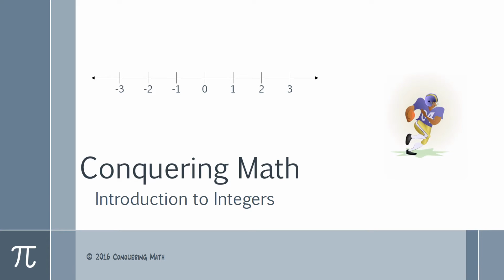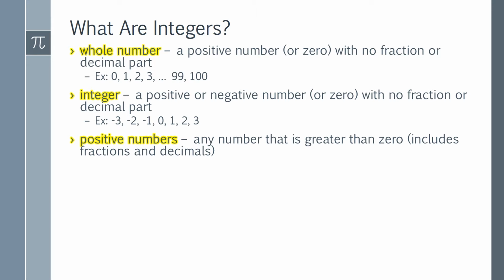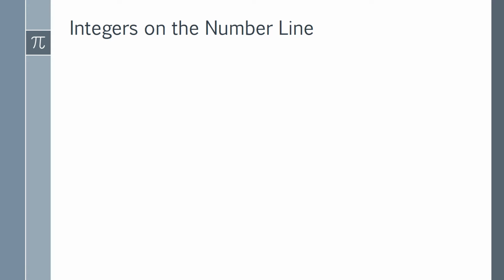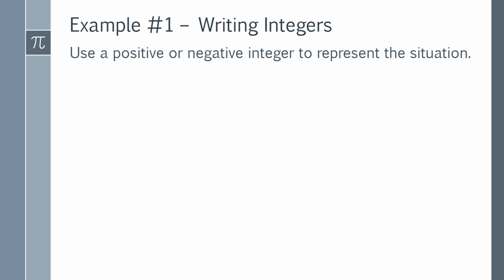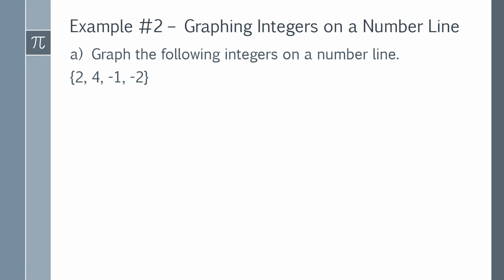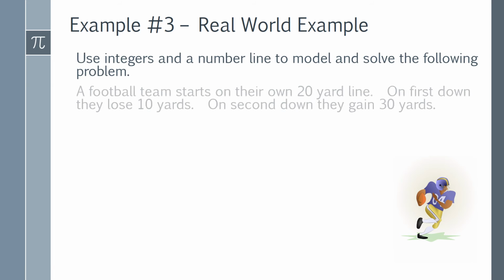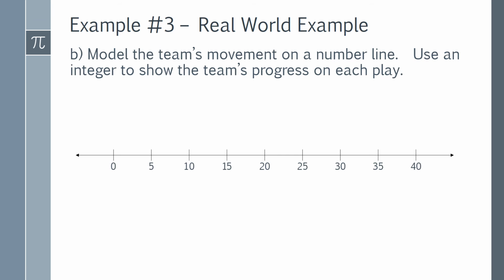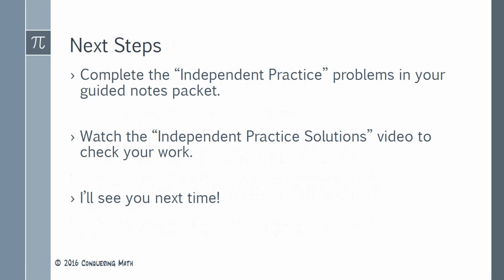Introduction to Integers - Conquering Math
This is a great video to introduce students to integers and negative numbers.  Students will use integers and negative numbers to solve real world problems. This video can be used for students from 5th - 8th grade or as a review for older students.  More videos will be coming soon.